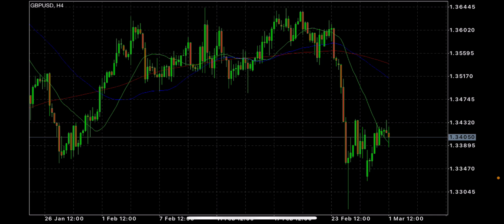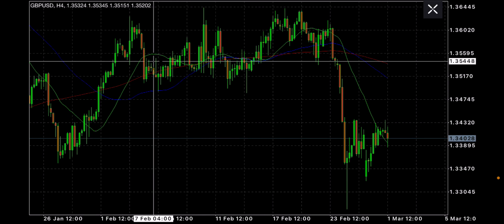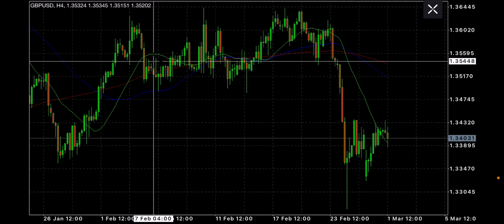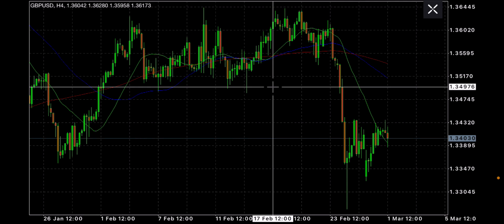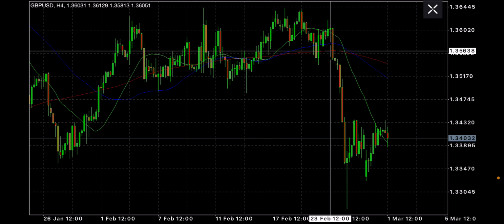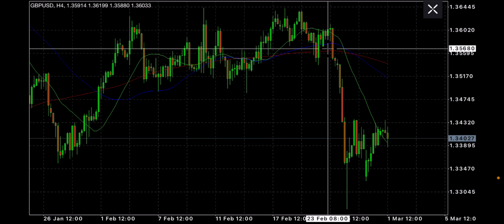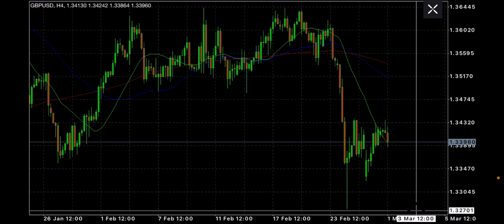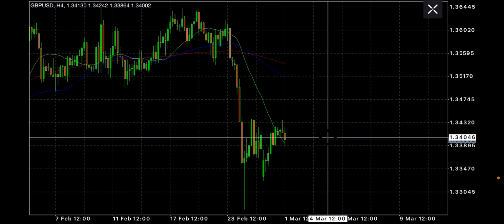Forex GBPUSD Premarket Analysis For 3/1/2022